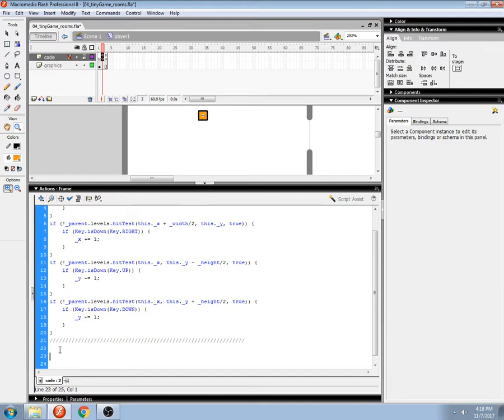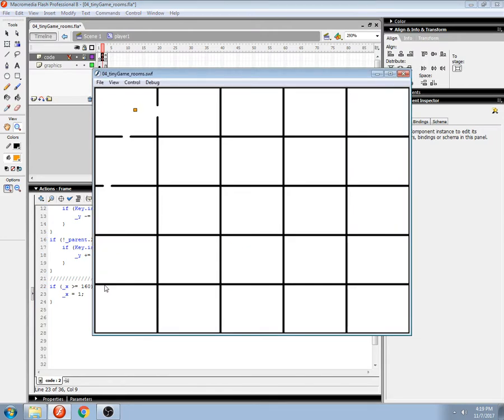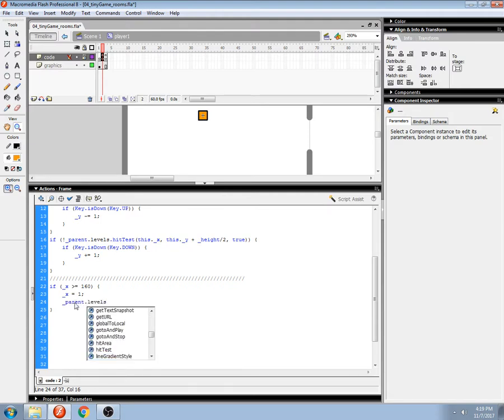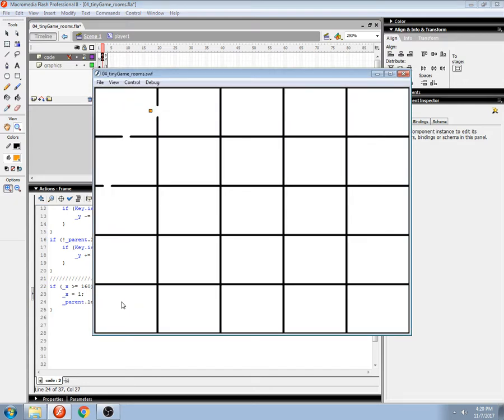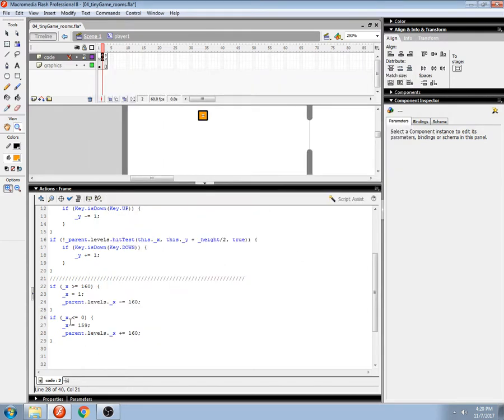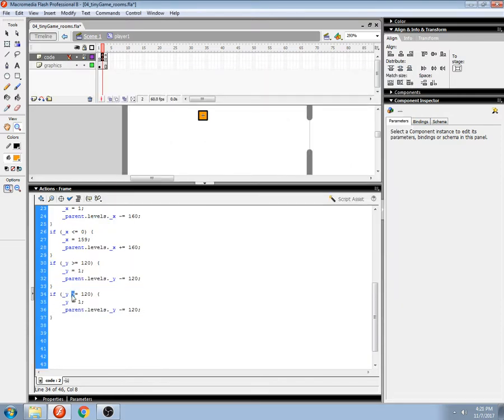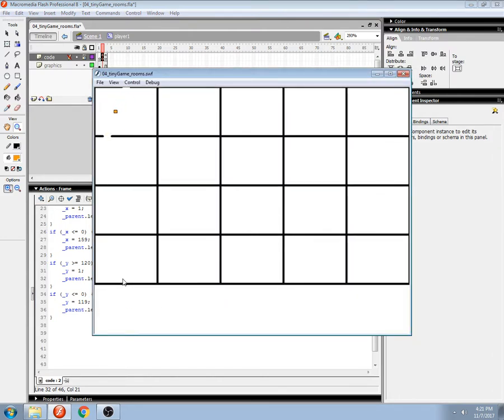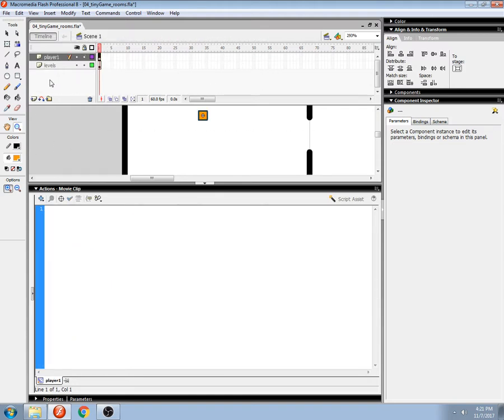Adobe Flash Tutorials :: 04 tinyGame - rooms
In this tutorial I show my students how to make player 1 appear to pass from room to room.